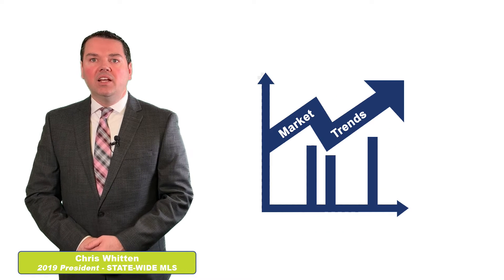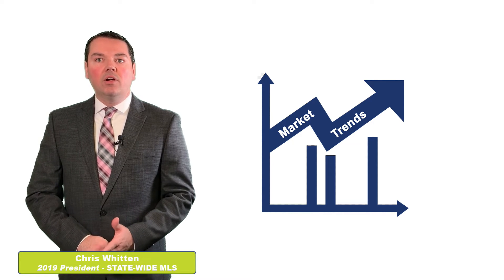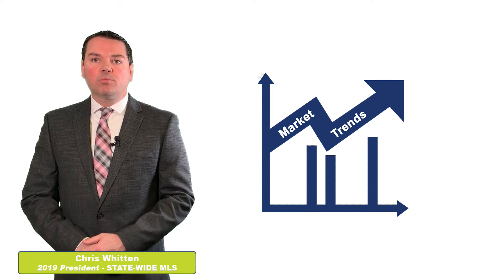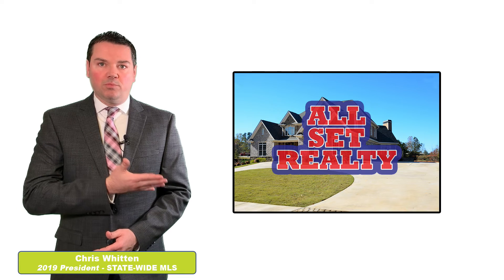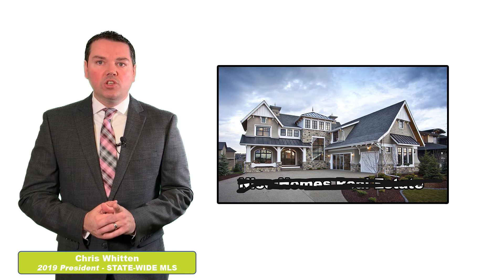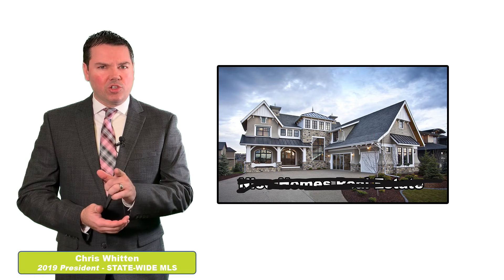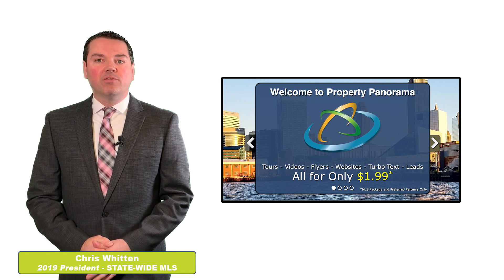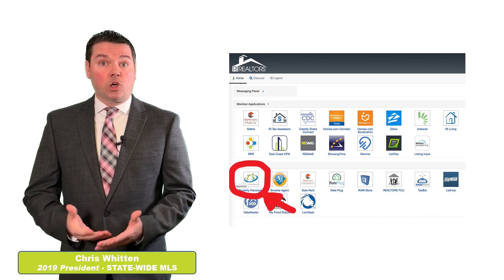MLS Minutes March 2019